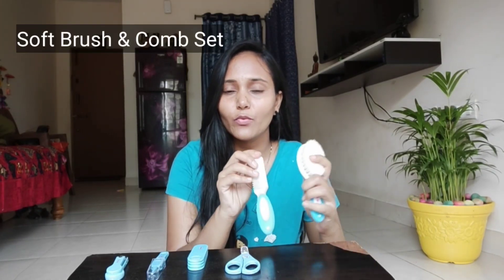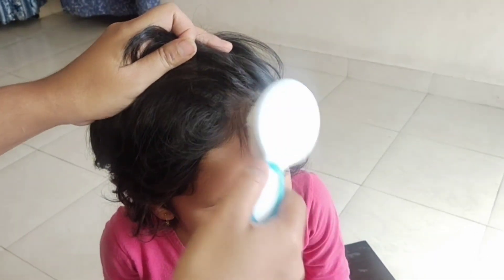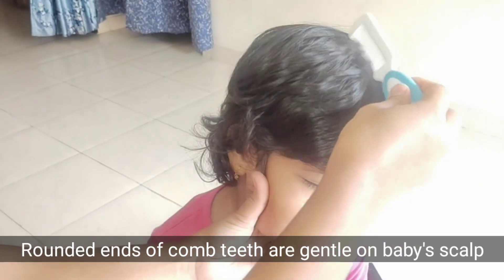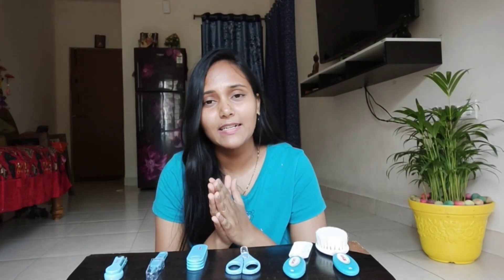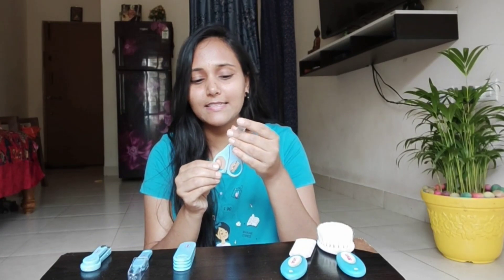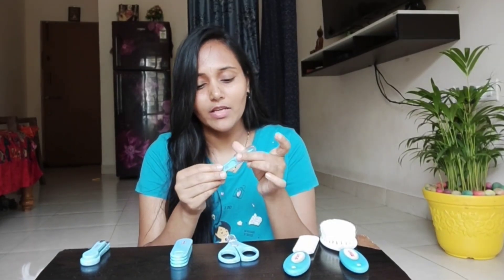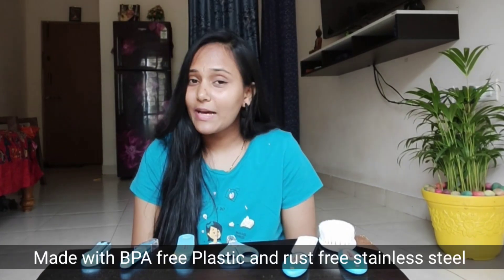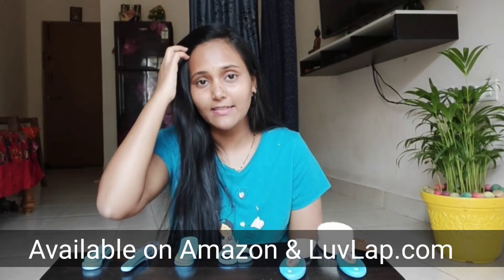ಚಿಕ್ಕ ಮಕ್ಕಳಿಗೆ ಇವೆಲ್ಲ ಪ್ರಾಡಕ್ಟ್ಸ್ ತುಂಬಾ Use ಆಗುತ್ತೆ | How to Groom your Baby at Home | Grooming Kit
Grooming set:
LL Soft Brush & Comb Set
LuvLap grooming kit